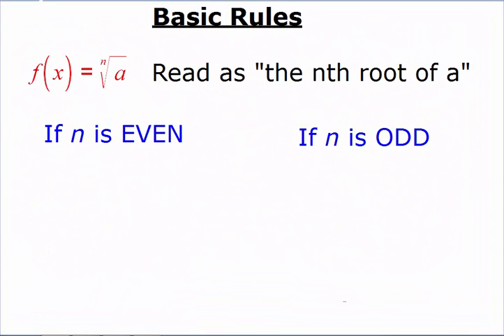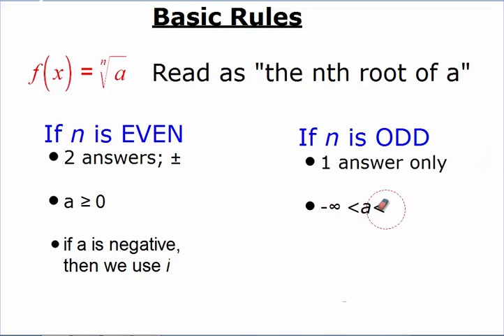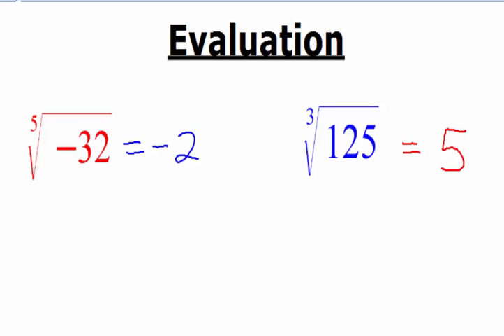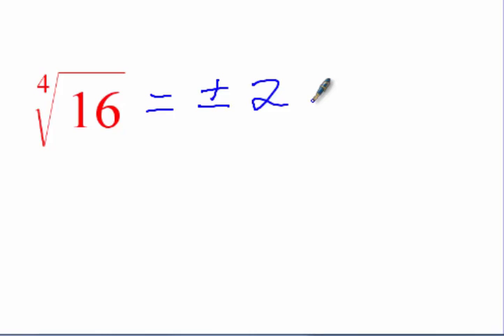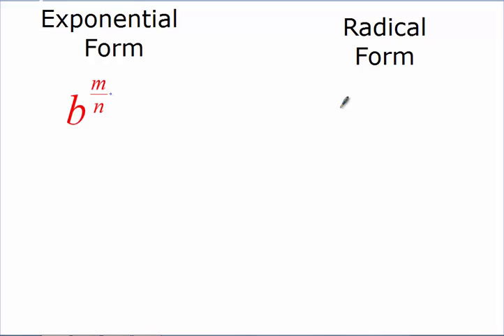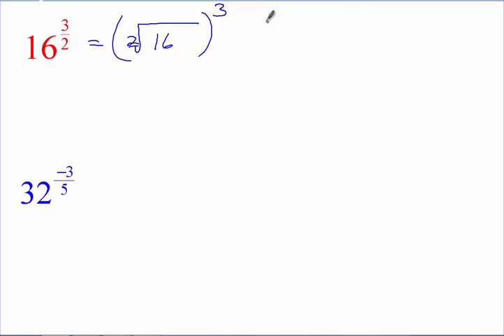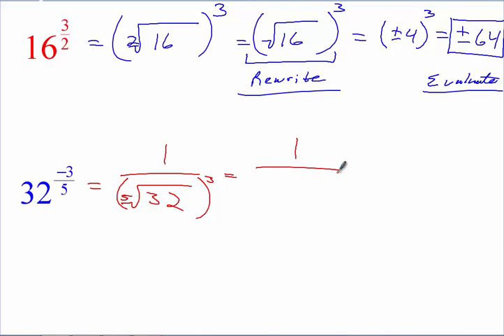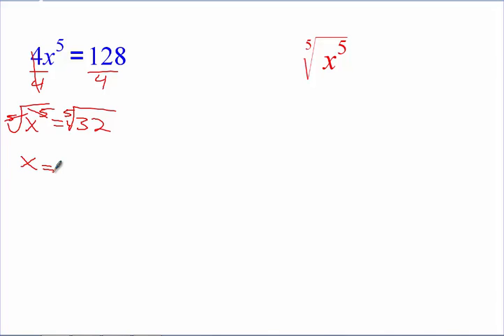Algebra 2 Chapter 6 Section 1 Lecture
Lecture Video for evaluating and manipulating basic radical expressions.